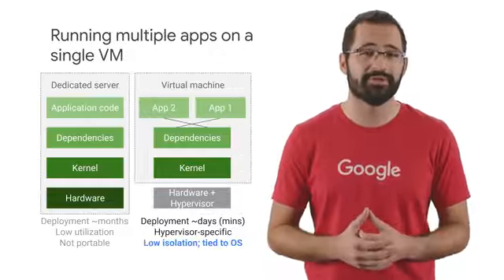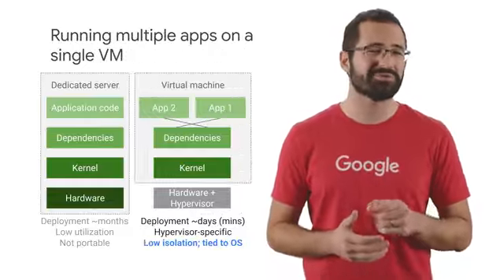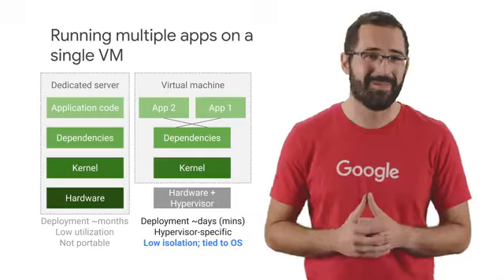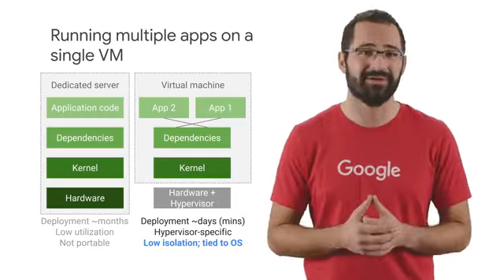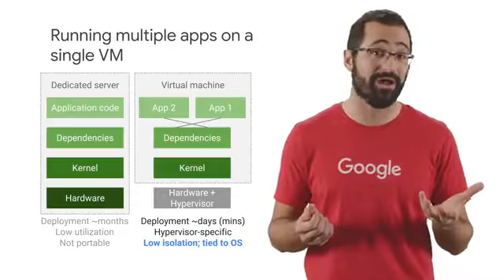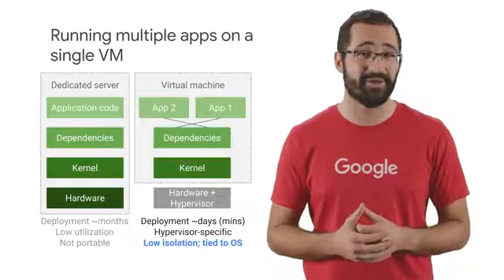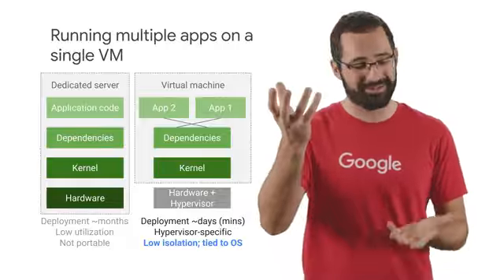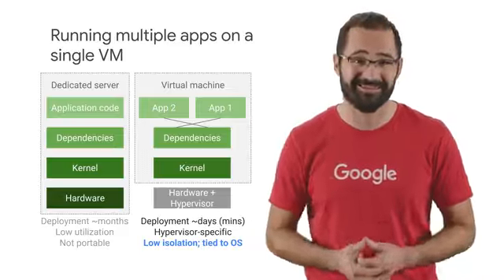2 14 Containers and Container Images 1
2 Containers and Kubernetes in GCP